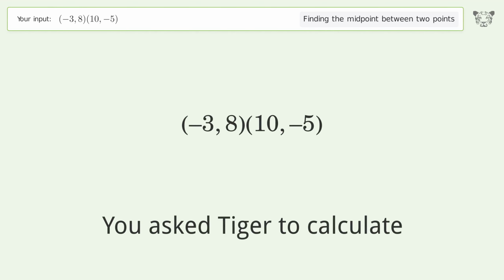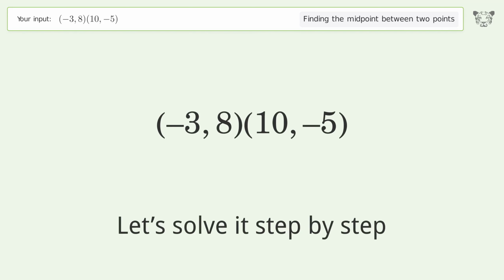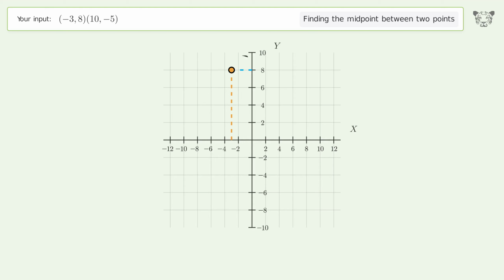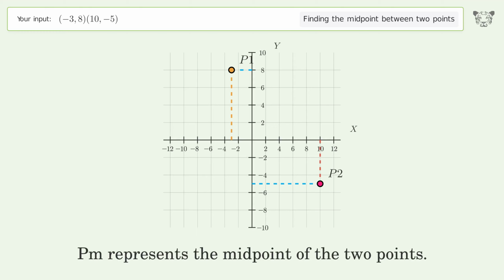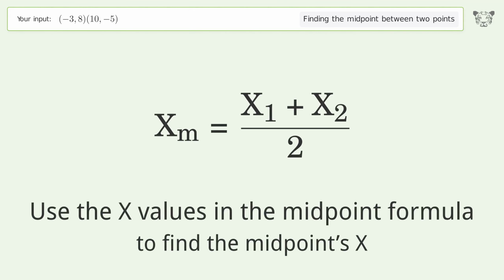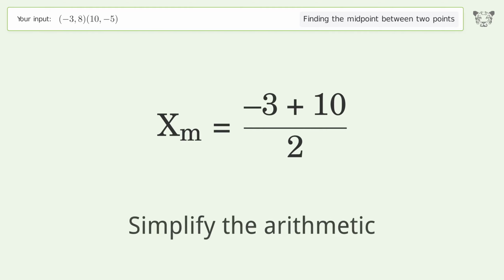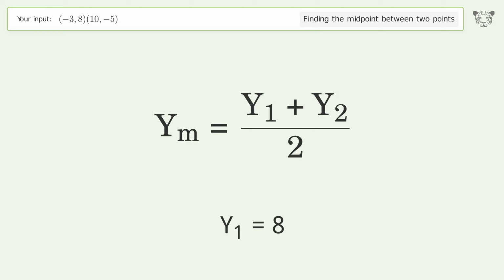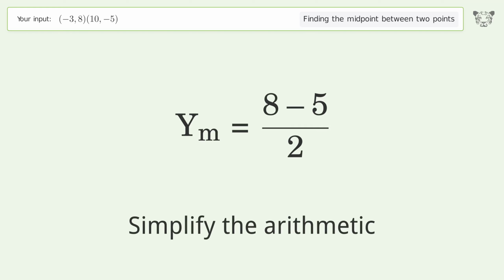Find the midpoint between two points p1 (-3,8) and p2 (10,-5): Step-by-Step Video Solution